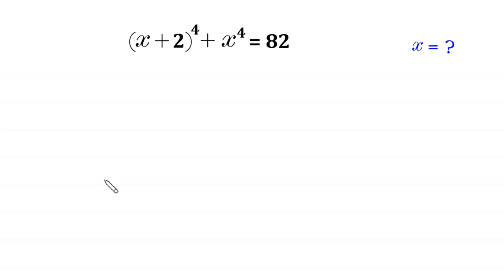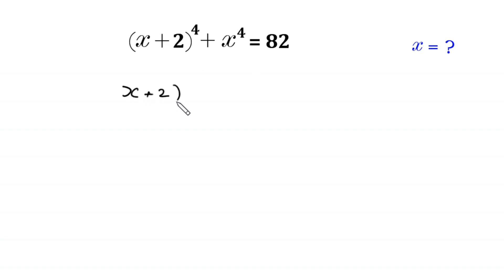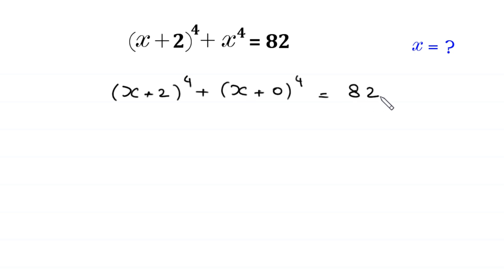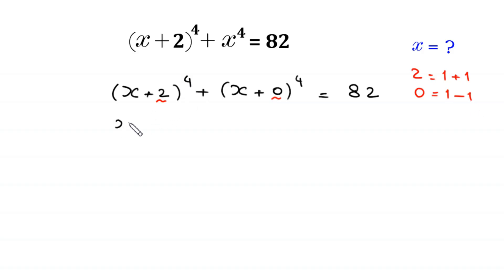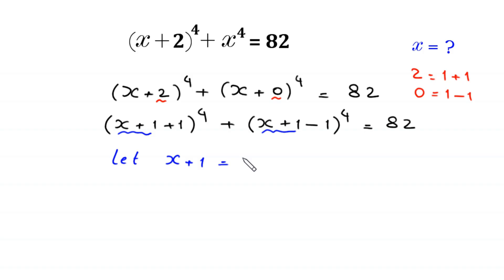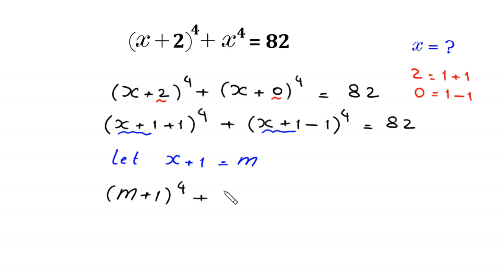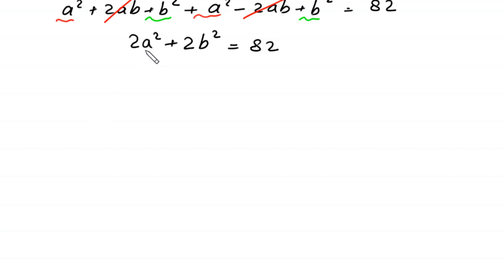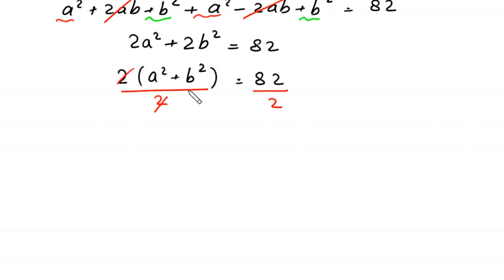A Nice Algebra Problem | Math Olympiad | Find x = ?